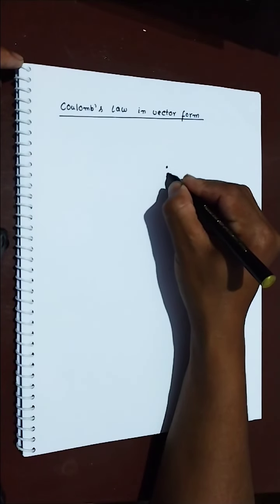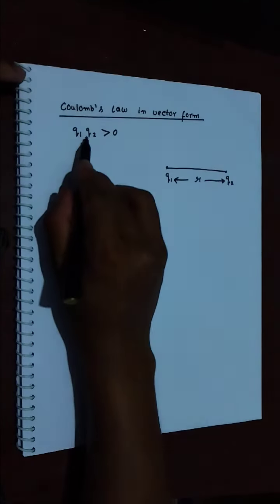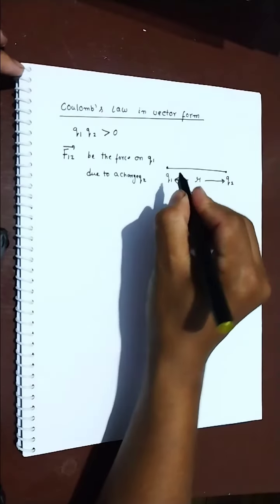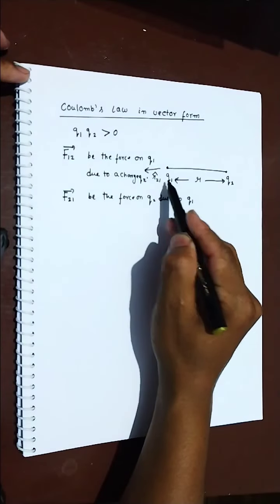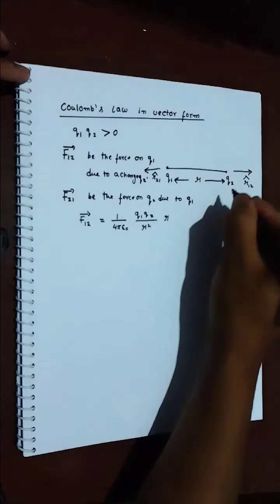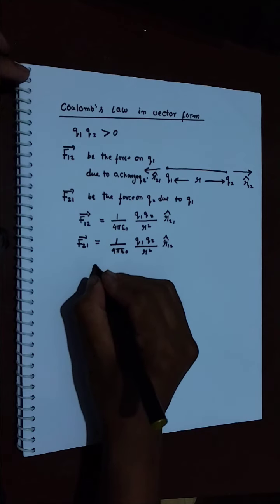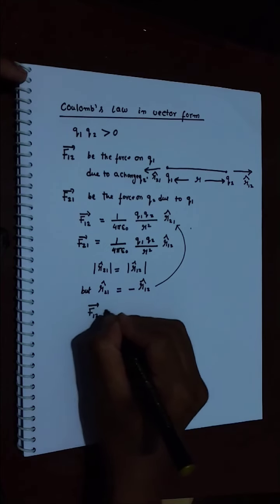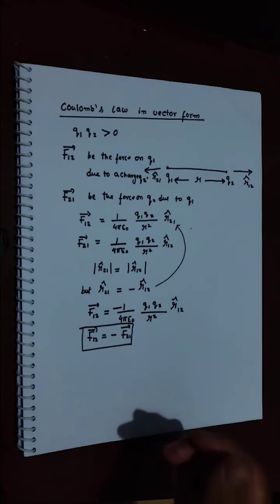Electrostatic: lecture2(coulomb's Law in vector form)